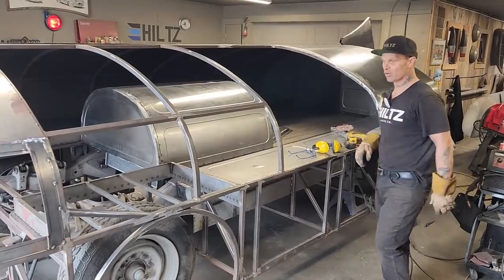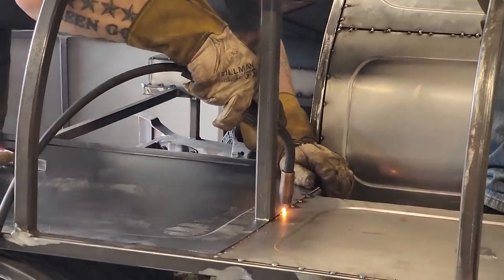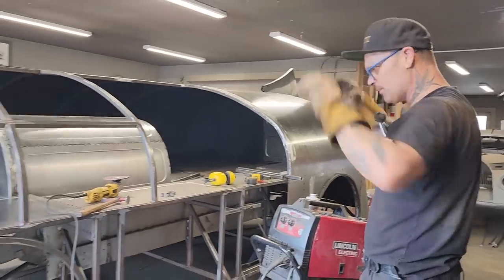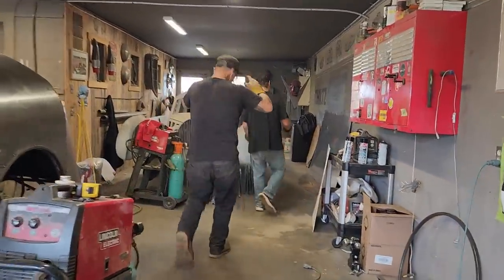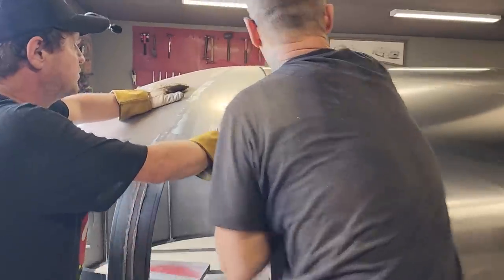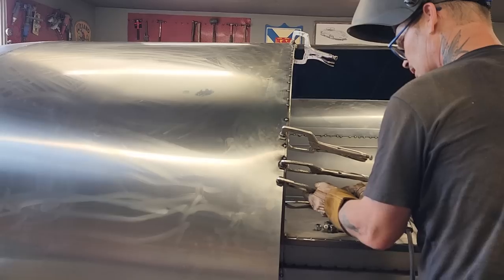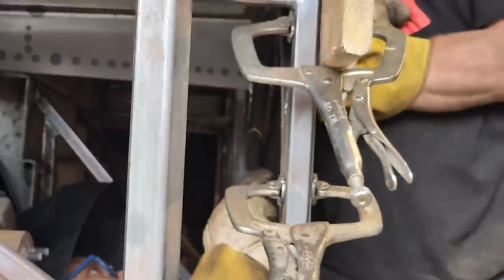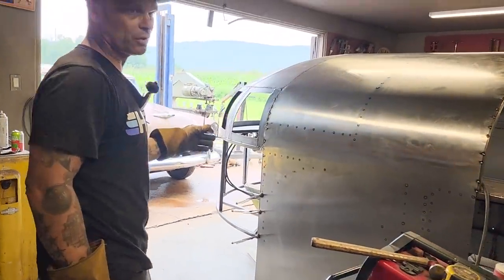The $1,000,000 question... "how will you get in it?" 🤨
I think the most frequently asked question during this build was "...but how will you get inside of it?" Today we start to tackle the fabrication that's needed to make the door.

MAILING ADDRESS:
Hiltz Auto Co.
RR3
Canning, NS
B0P 1H0